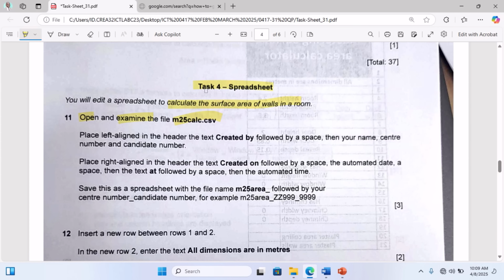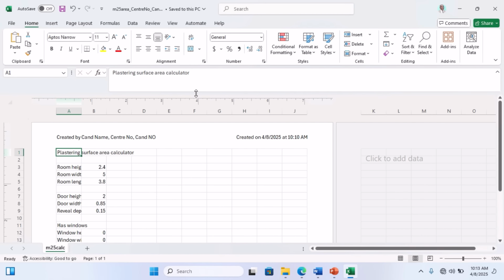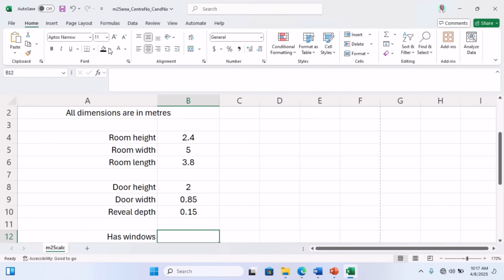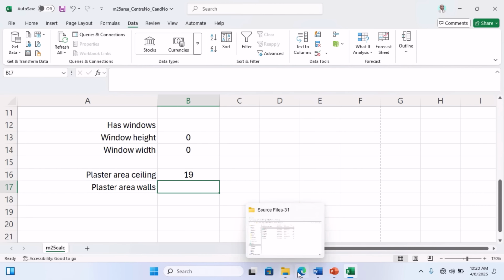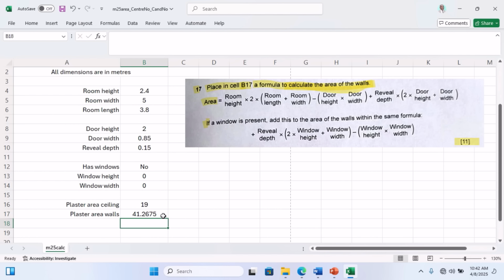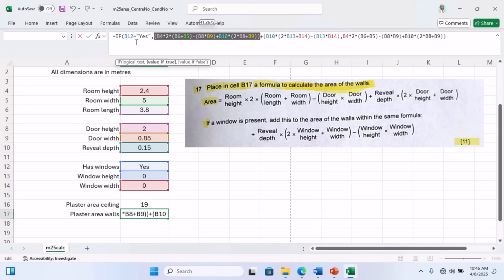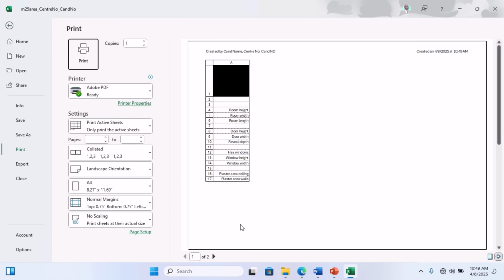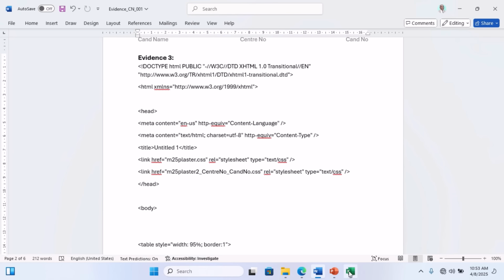IGCSE ICT 0417 March 2025 Paper 31 | Spreadsheet using Ms Excel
This video provides solution to February March Paper 31 question on Spreadsheet. Here in the video, BEDMAS was used to solve a complex question that requires nested formula. Newly introduced concepts in the syllabus are explained as shown in the question.

You will learn how to format data on spreadsheet package, how to perform conditional formatting, printing in different layouts, use of functions such as nested IF, SUM, Countif, Vlookup, Xlookup, Average etc. You will also see how vlookup, hlookup and xlookup can all be used. #0417/w24/ms/31 0417_w24_qp_31 #0417/w24/sf/31